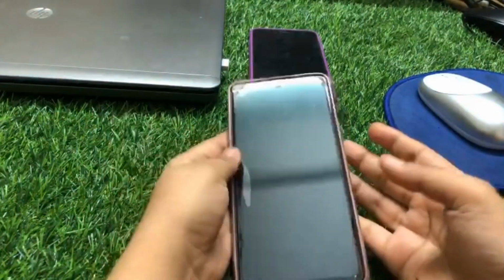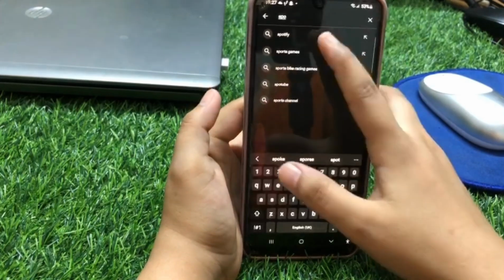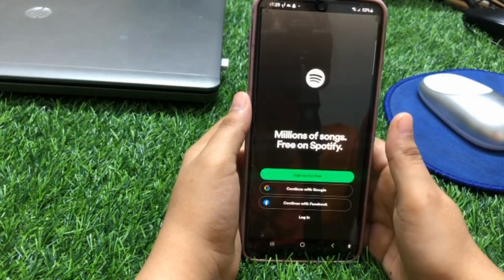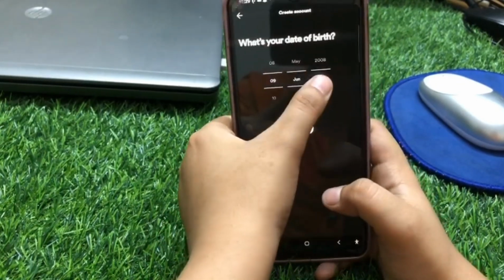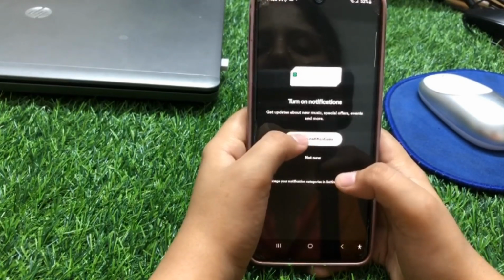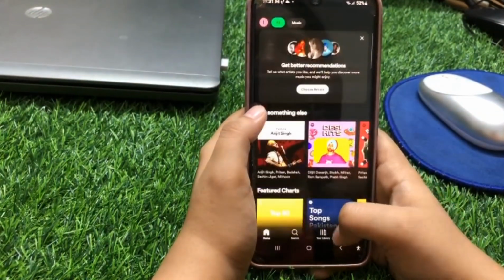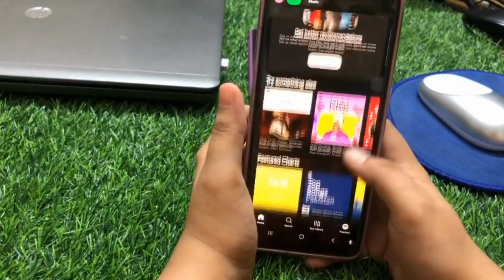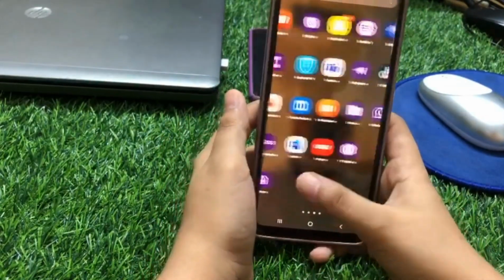How To Create Account on Spotify FREE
how to create free account on spotify,
how to create an account in spotify,
how to create a spotify premium account,
how to create premium account in spotify for free,
how to change your region on spotify,
how to create a free spotify account,
how to create podcast account on spotify,
how to make artist account on spotify for free,
how to create an account on spotify for artists,
how to create a new playlist on spotify xbox